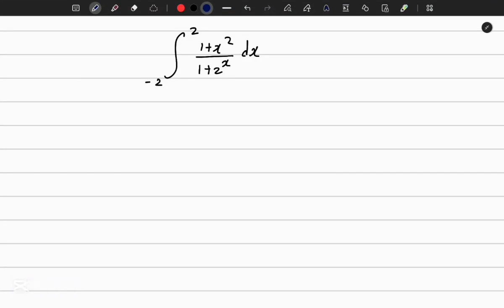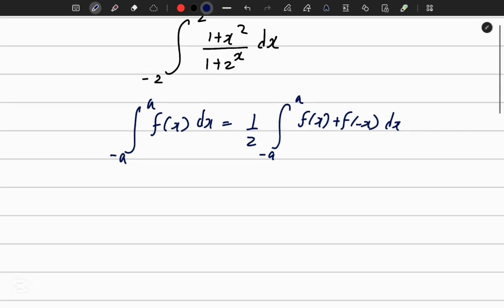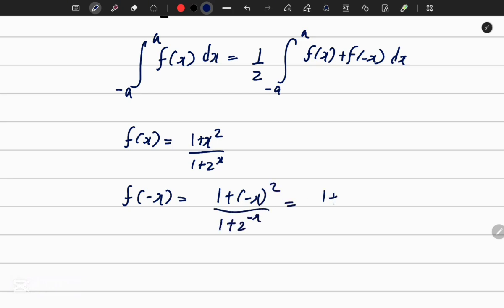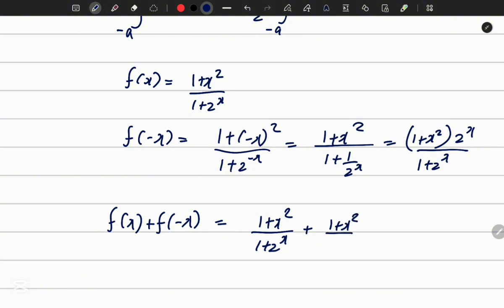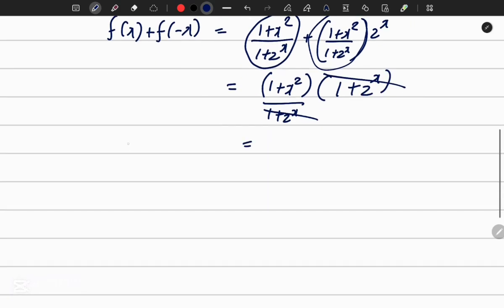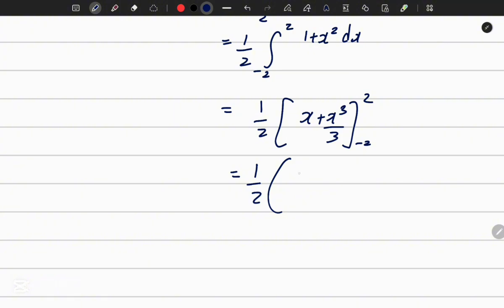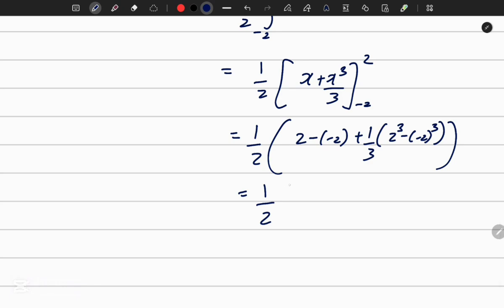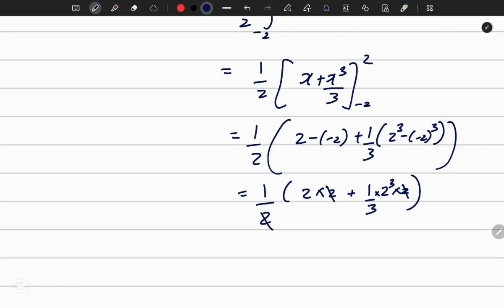Definite Integral Example Using Symmetry | Step by Step Solution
In this video, I demonstrate how to solve a definite integral example using the symmetry theorem for integrals.

Instead of going through lengthy calculations, the symmetry property helps us simplify the problem quickly and clearly.

📌 Topics covered:

Applying the symmetry theorem

Step-by-step solution explained

Shortcut to evaluate definite integrals